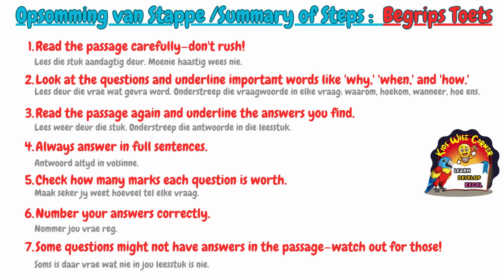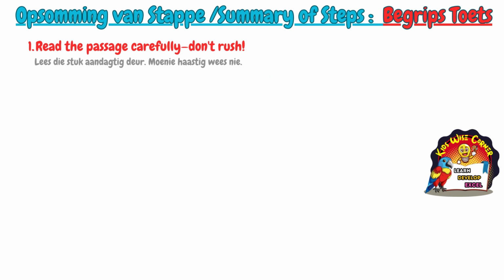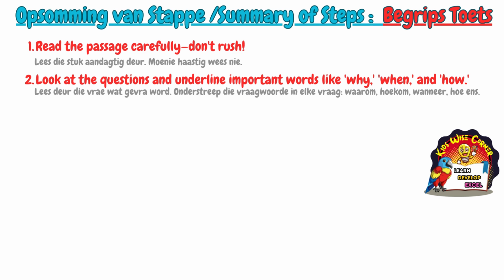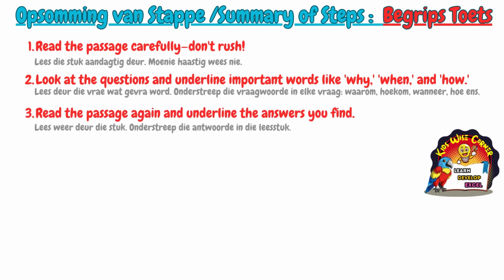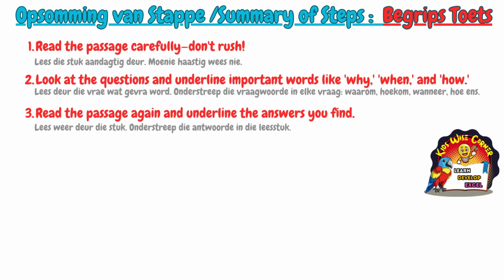Afrikaans Begrips Toets |Step by Step Answering Guide! |Hoe om n Begrips toets te beantwoord!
Struggling with Afrikaans comprehension tests? This video breaks down simple, effective steps to help you understand and answer comprehension questions like a pro! Perfect for students who want to improve their Afrikaans skills and ace their next test!